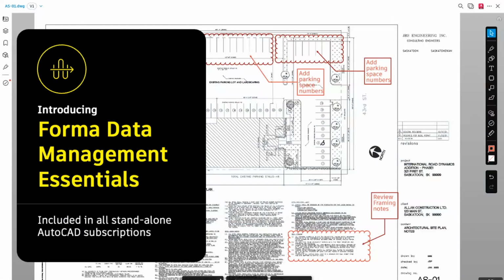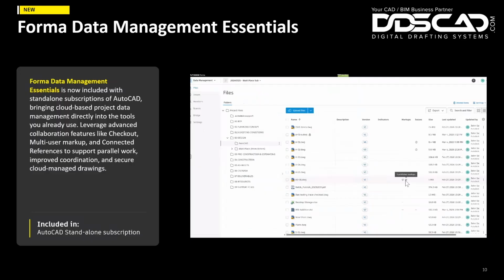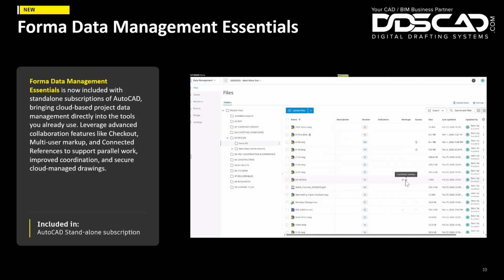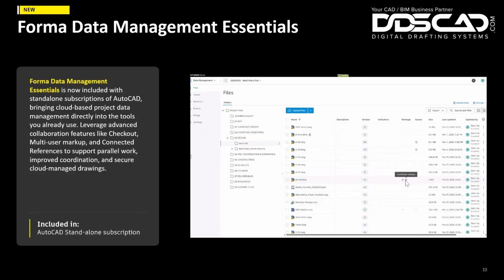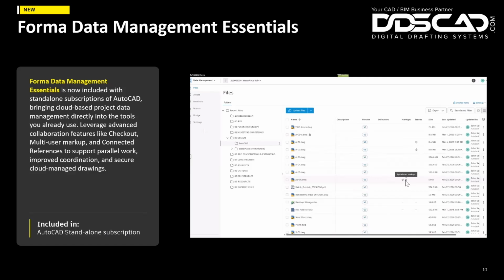Forma Data Management Essentials - What's New in AutoCAD 2027 Webinar